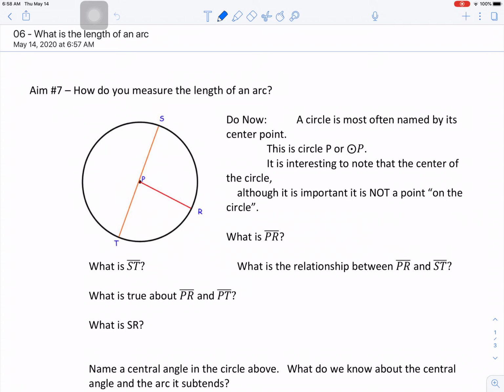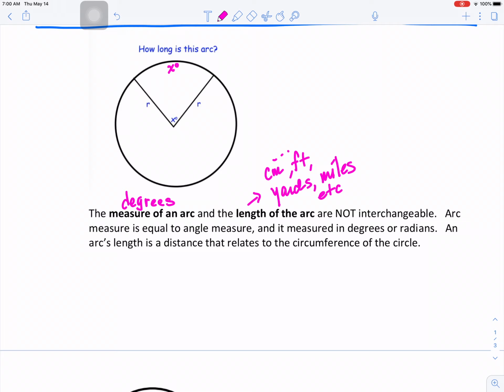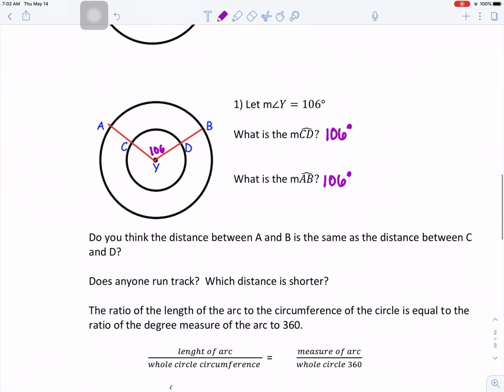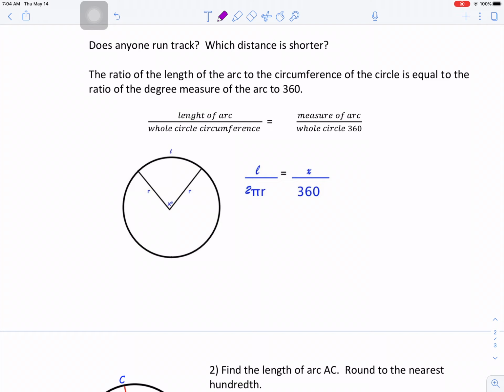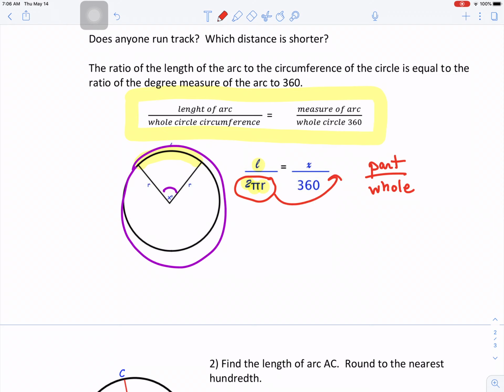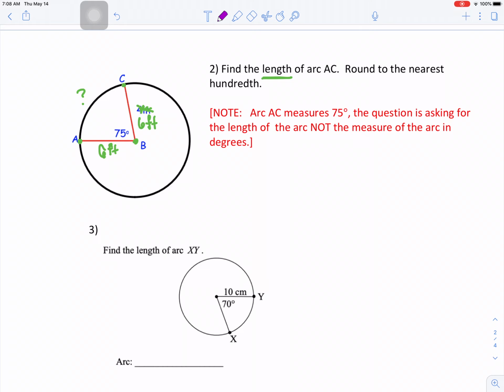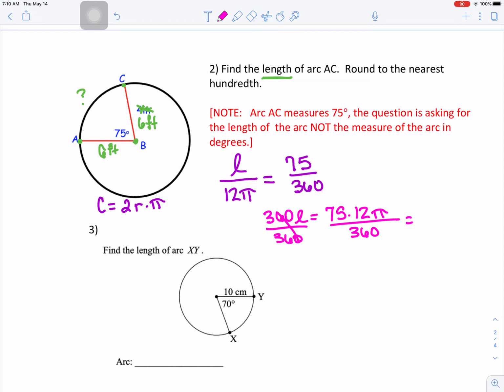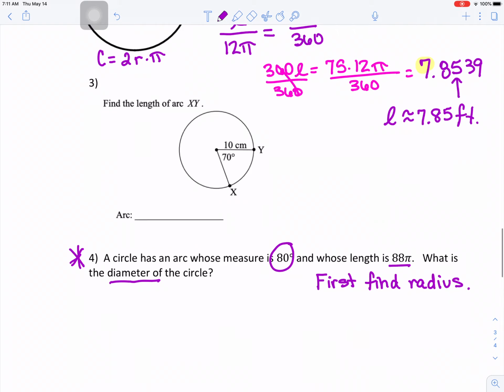May 14, 2020